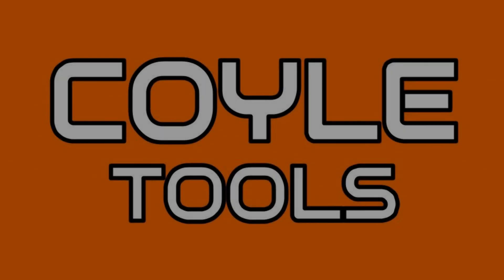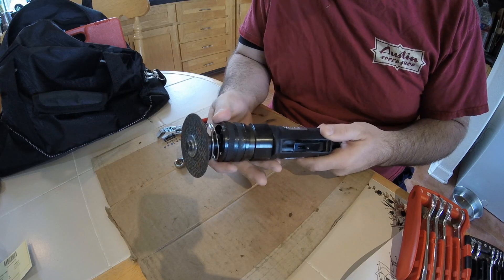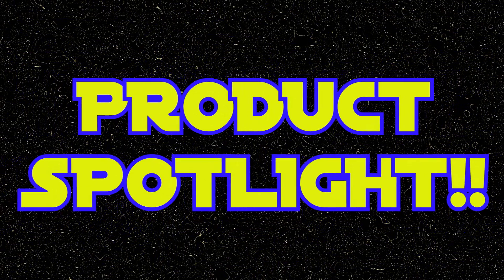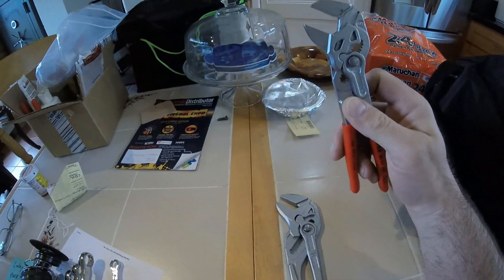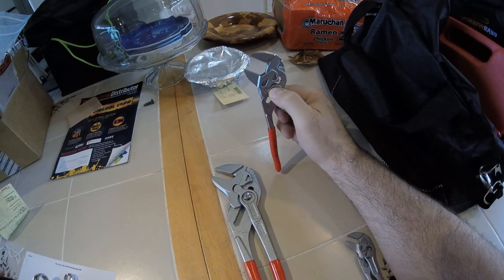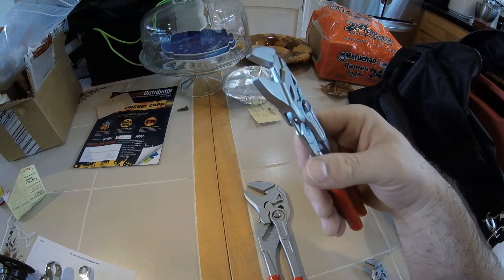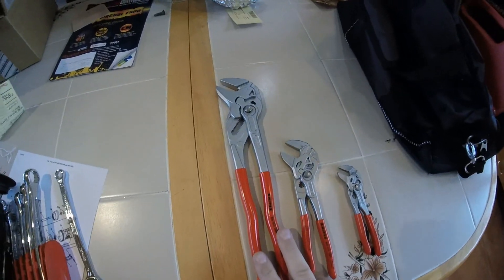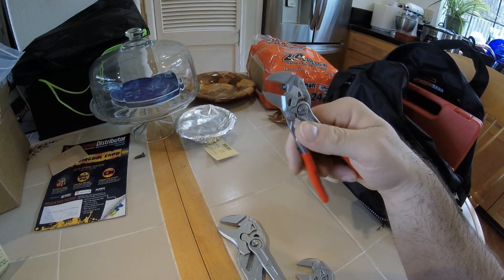Mac AT35A Flex Head Cut-Off Tool Repair & Knipex Pliers Wrench Review!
I use and review Knipex Pliers Wrenches to repair a Mac AT35A flex-head cut-ff tool. These pliers have smooth parallel jaws and a gripping power regular pliers and wrenches dream about when they're resting their metallic little heads deep inside your dark tool box drawers. They're jealous. They hate them 'cuz they ain't them!